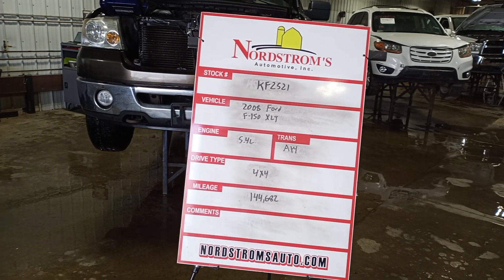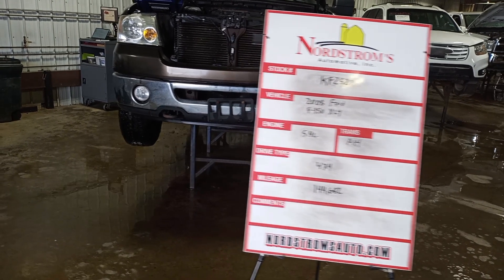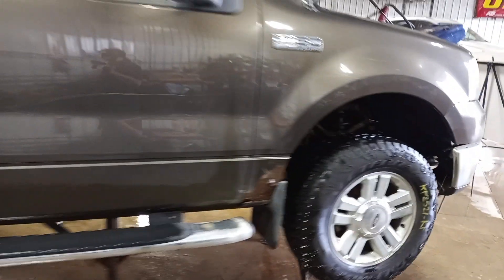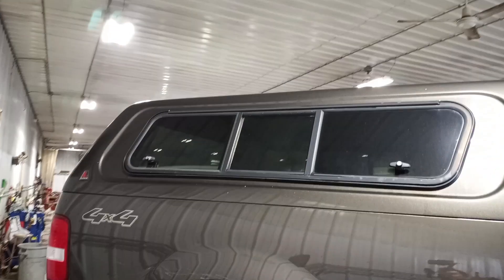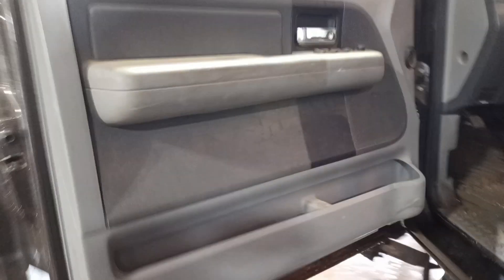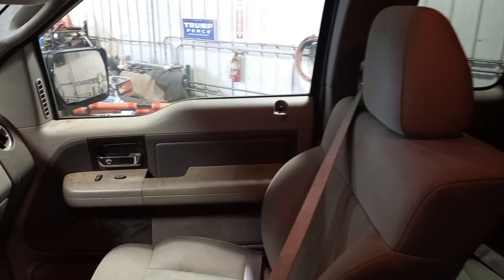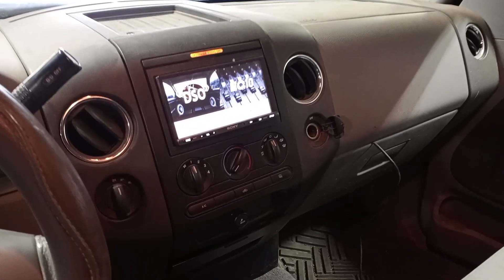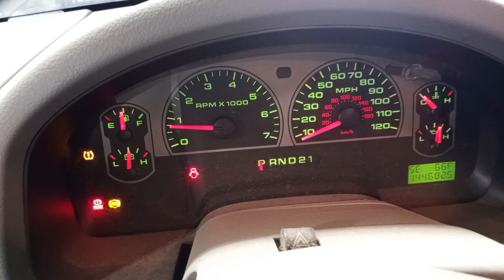PARTS FOR 2008 FORD F150 XLT KF2521